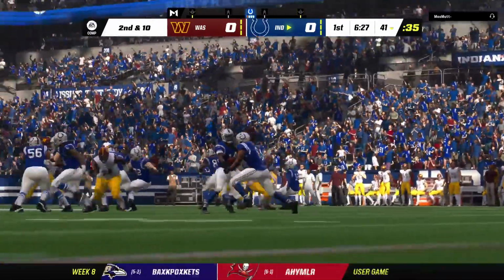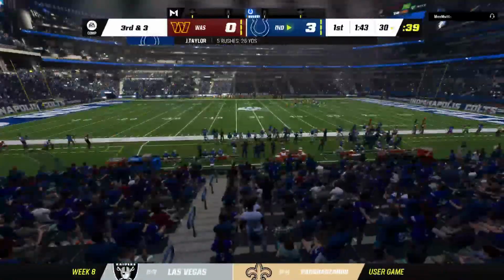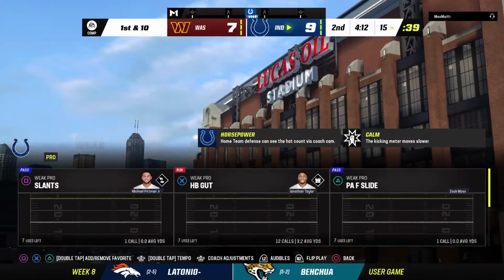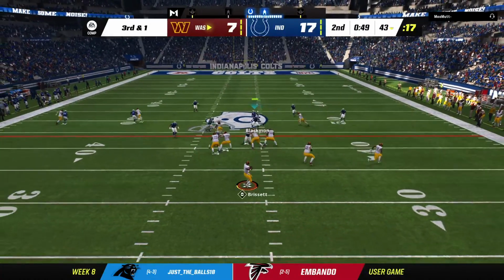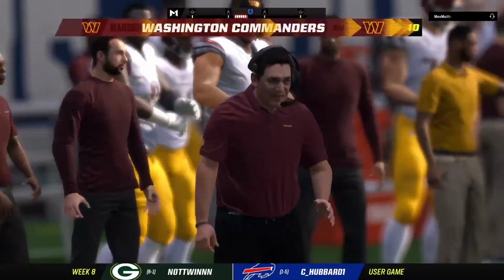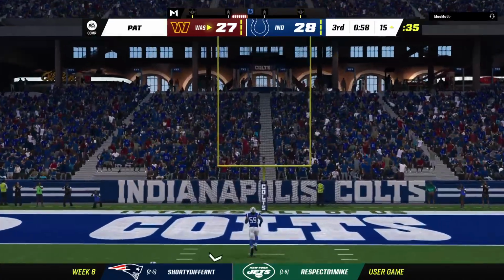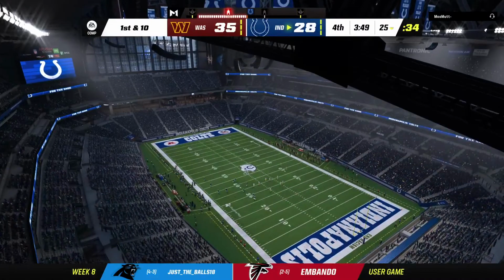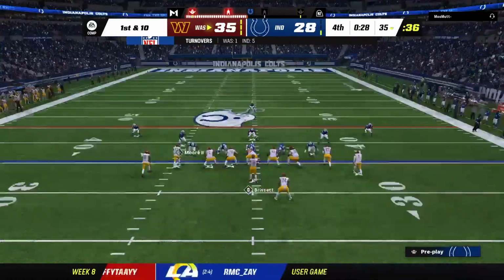Madden 23 Franchise Colts VS Commanders